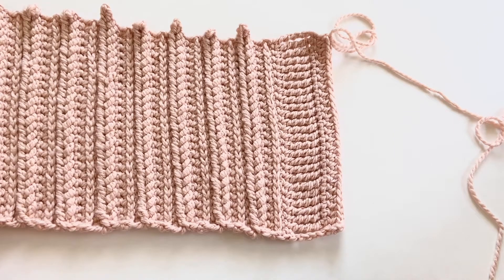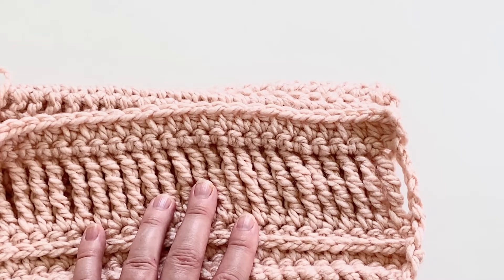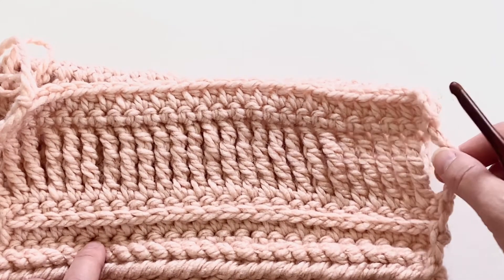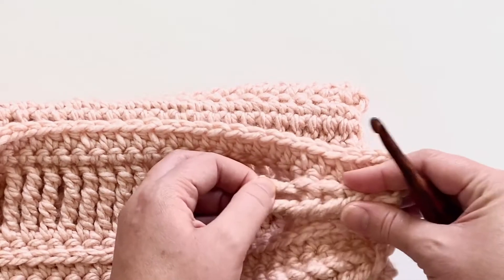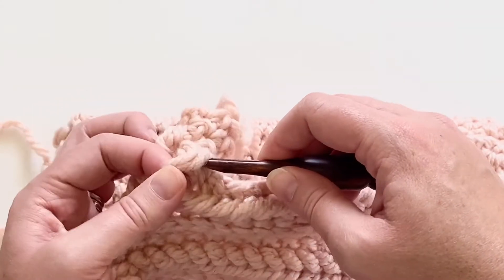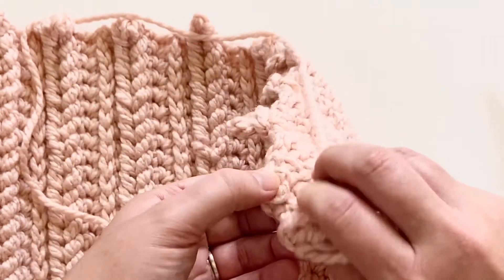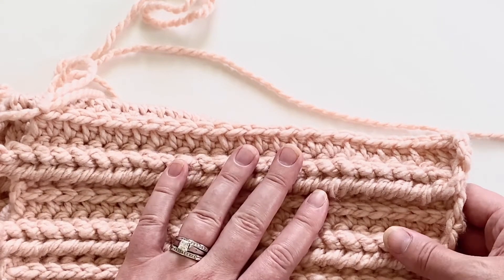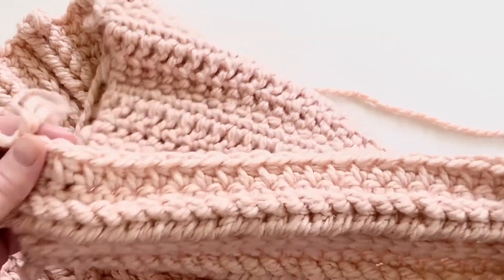Braid on Crochet Tutorial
Use super tall crochet stitches to create a fun braided texture on your crochet fabric!

THANKS

WANT TO SEE A DIFFERENT STITCH?

If you have any other stitches or techniques you'd like to see, I want to know!

Sign up for my email newsletter! Be the first to know about new designs, tester calls, sales and exclusive offers!